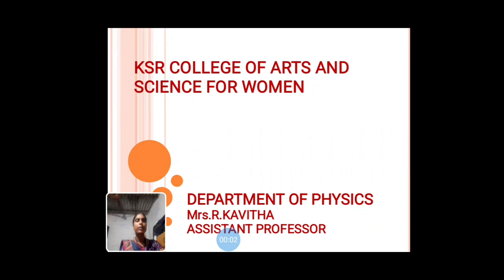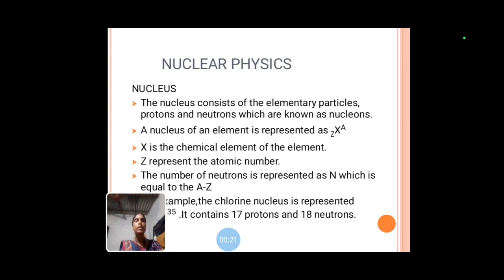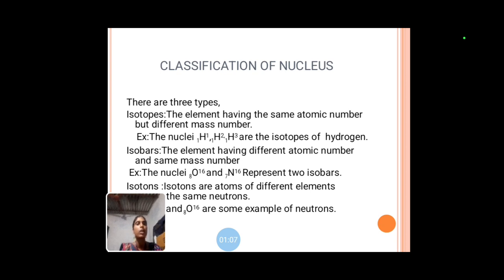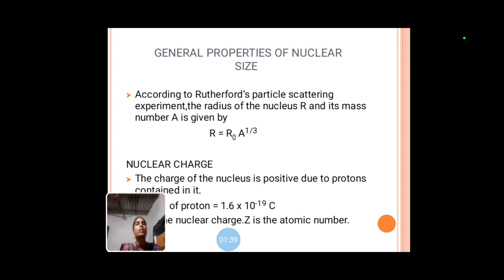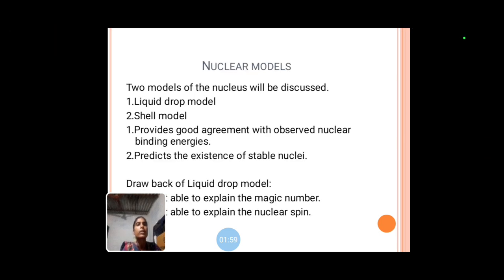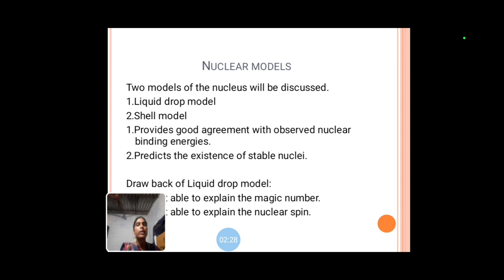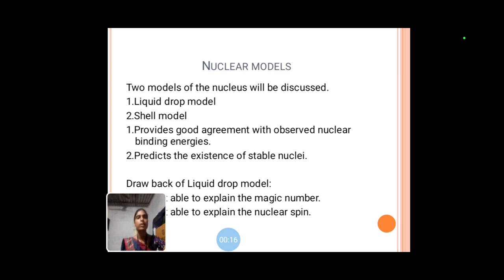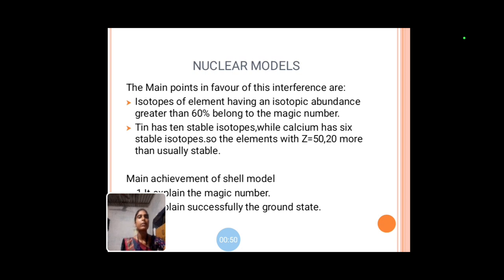LCS : Nuclear Physics Unit II | Mrs. R. Kavitha | Ksrcasw